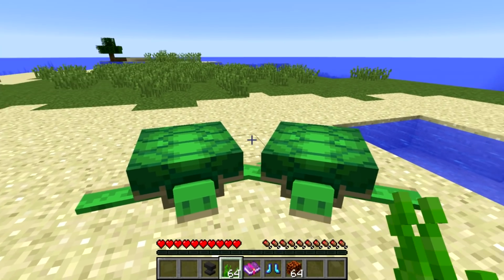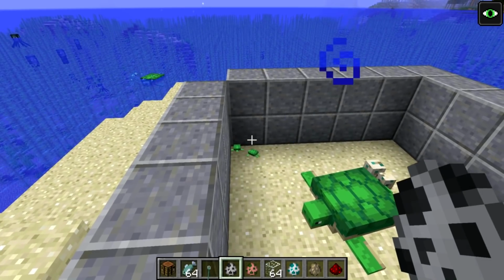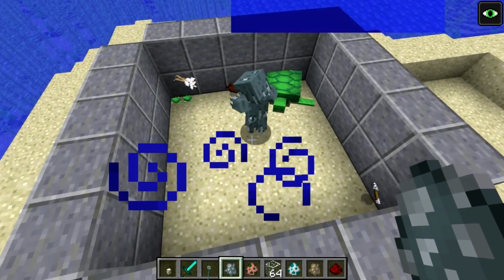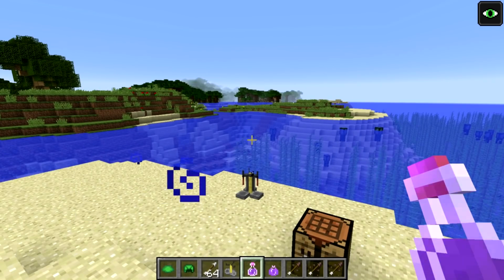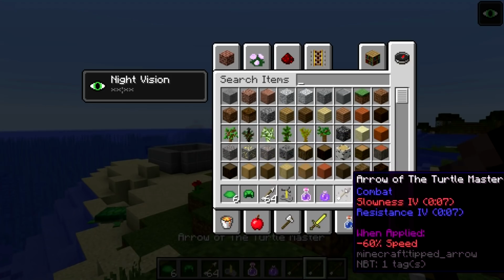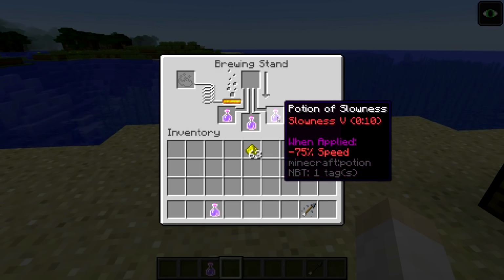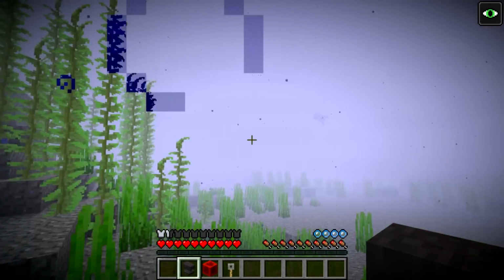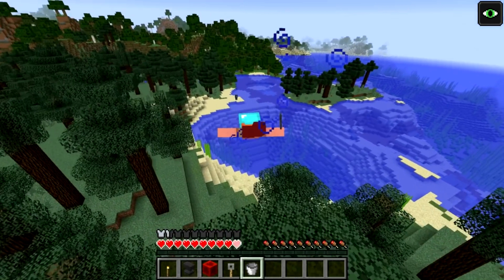Minecraft 1.13 Snapshot 18w07b- Waterlogged Tag, New Arrows, Turtle Breeding, Breathing Mechanics!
Today we take a look at Minecraft 1.13 Snapshot 18w07b. In this snapshot video we go over some of the things that were missed in the 18w07a snapshot video and new things fixed and added in this snapshot.